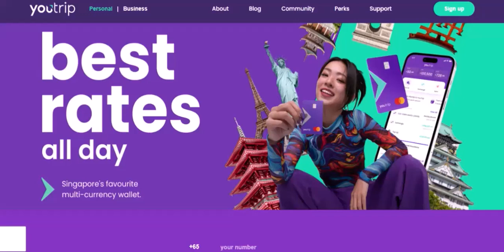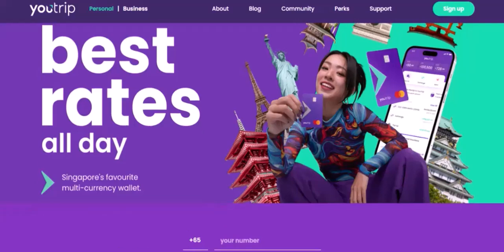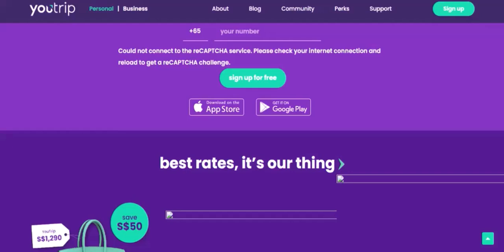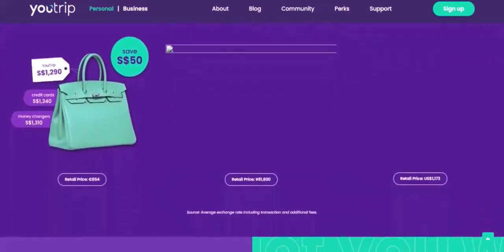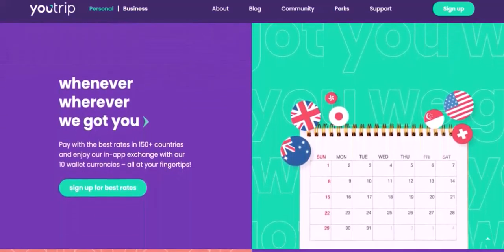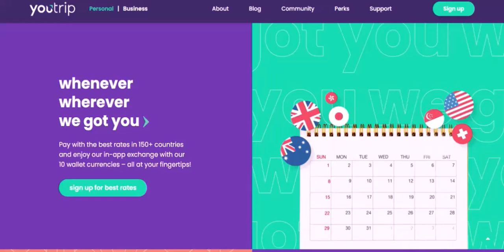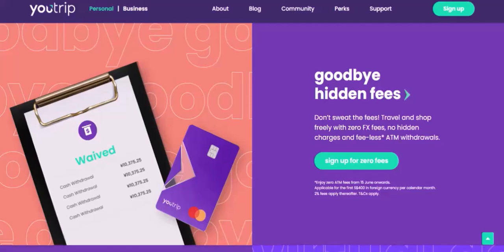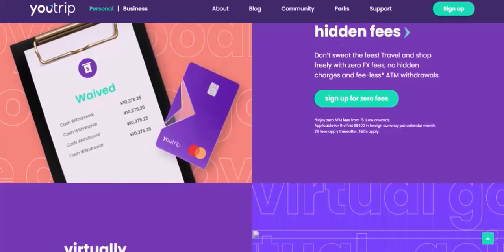Can I transfer money from YouTrip back to my bank account?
In this video we talk about Can I transfer money from YouTrip back to my bank account